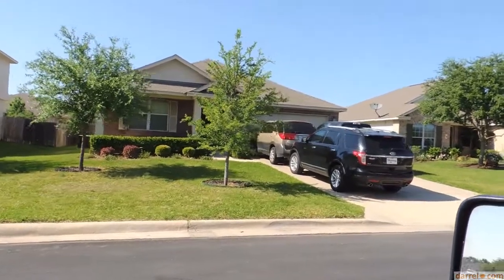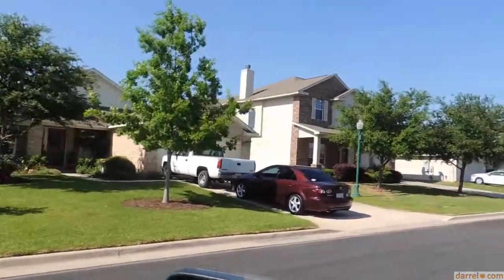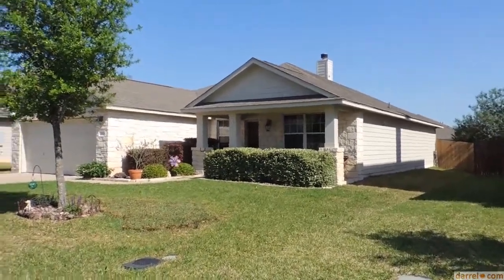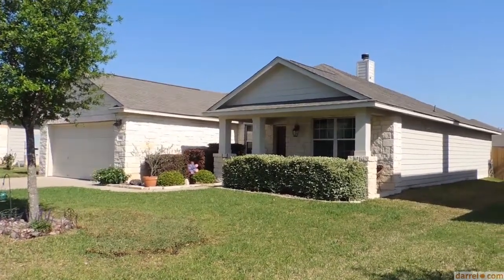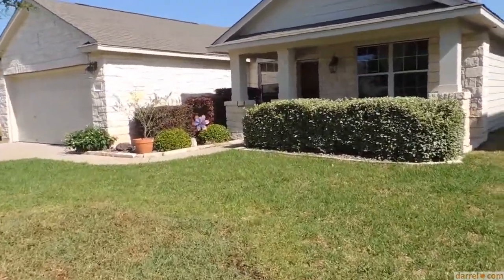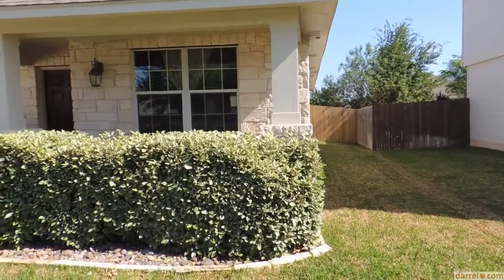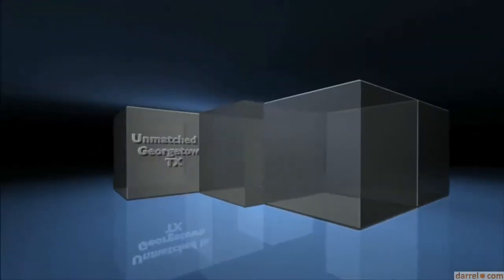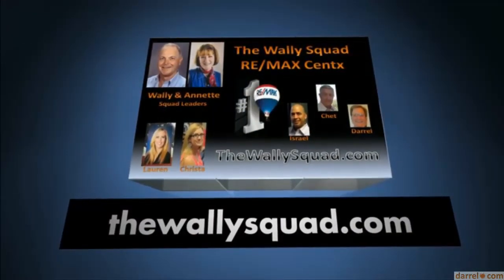7810 Squirrel Hollow Georgetown TX The Street by REMAX Centx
7810 Squirrel Hollow Georgetown TX The Street by REMAX Centx

So... "make yourself at home" on this website and dive in to all the videos that are produced just for you... you will find more information here about real estate in and around Georgetown Texas and Williamson County than you can possibly absorb!

The Wilsons do things differently. In addition to all the "old school" brokerage methods, The Wally Squad has embraced the newest communication vehicles afforded by the Internet and smart phones...

Real Estate marketing is no longer hustling a family into the broker's car and showing all the homes on the market that fit the buyers criteria - today the potential buyers of a home listed for sale can find out about all listed homes, quickly and easily by logging onto the Internet with their computer or phone and searching through the Multiple Listing Services information about the home, the neighborhoods, the schools, the taxes, etc.